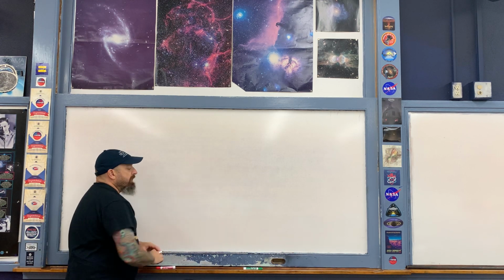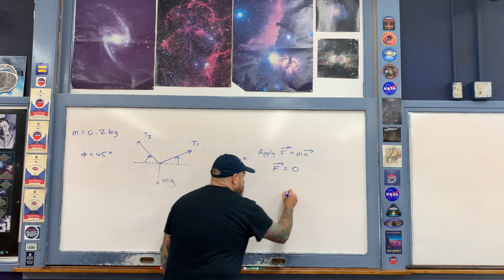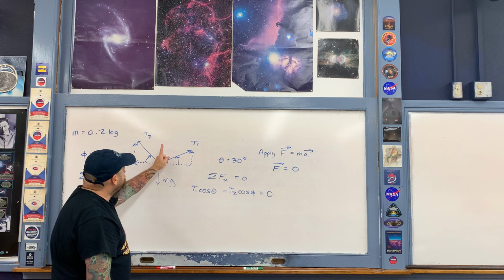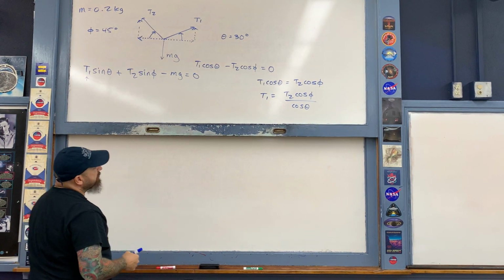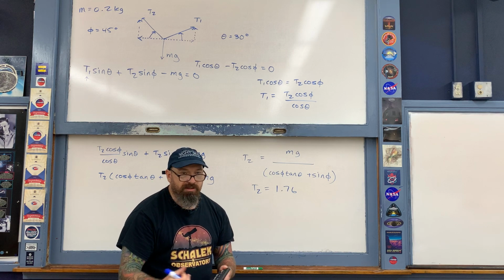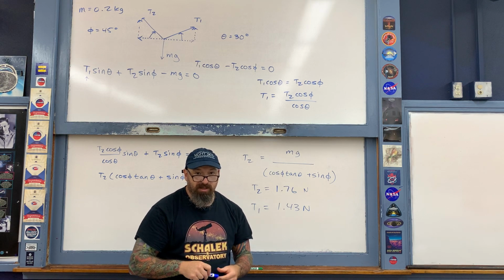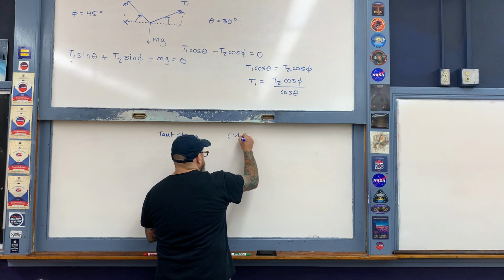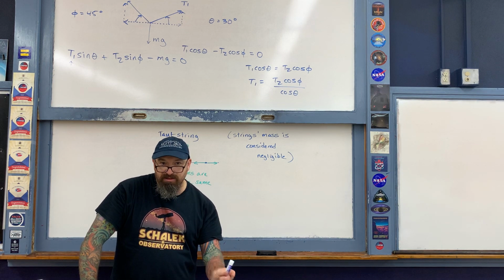Newton’s Laws Quantitative Lecture Part 1